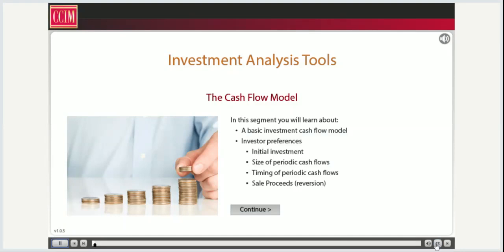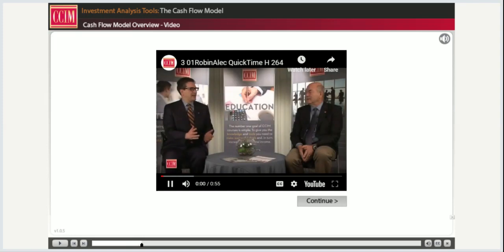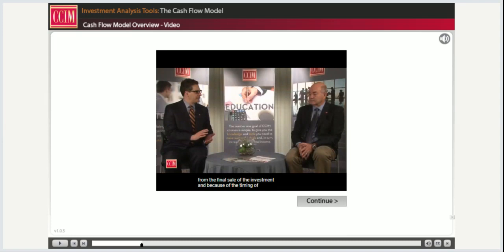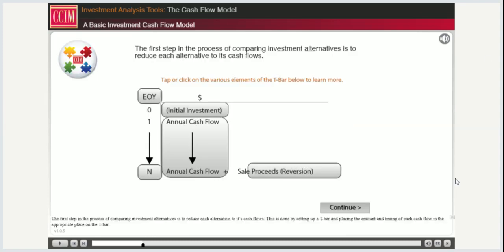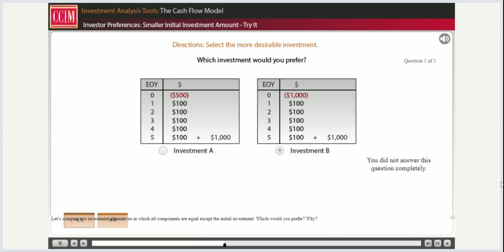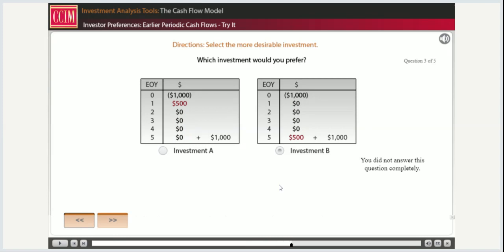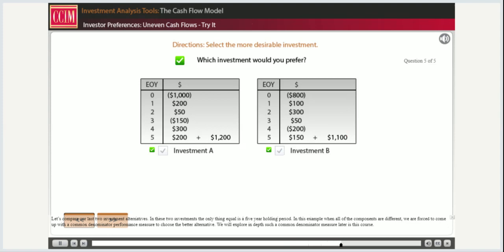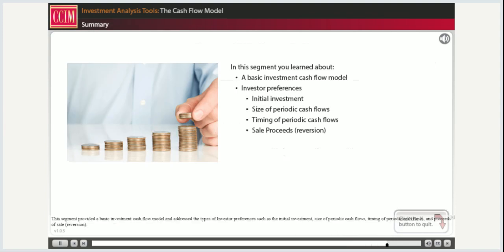The Cash Flow Model